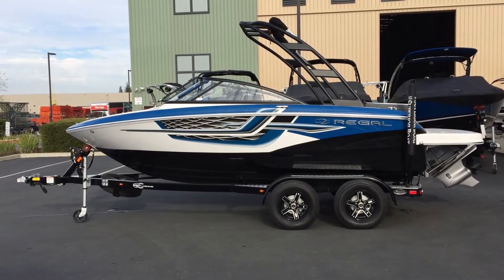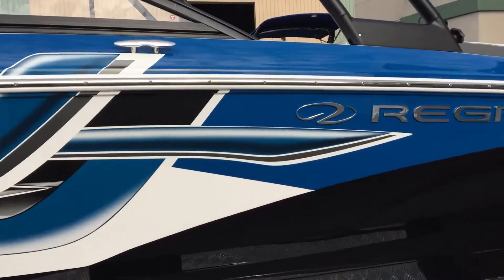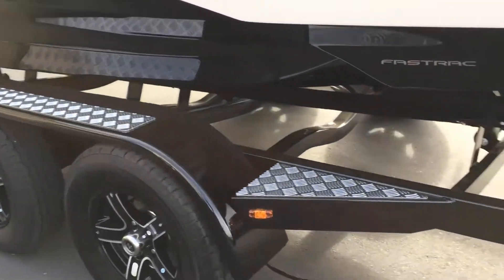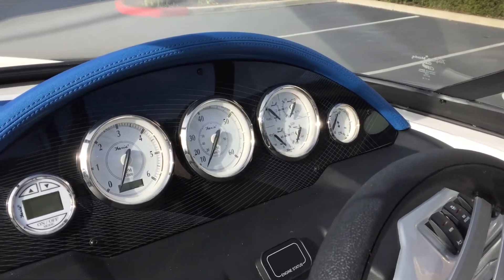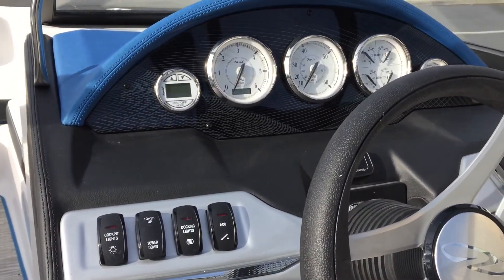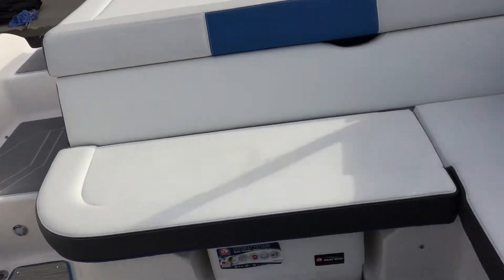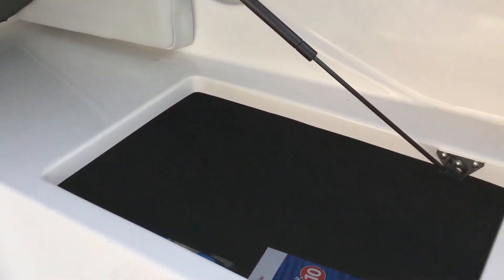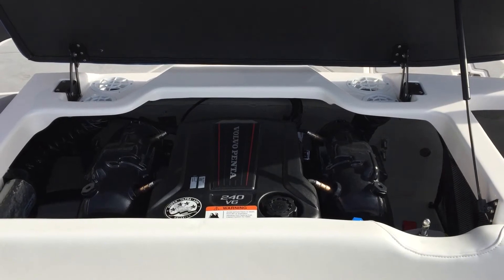2017 Regal Marine 1900 ESX